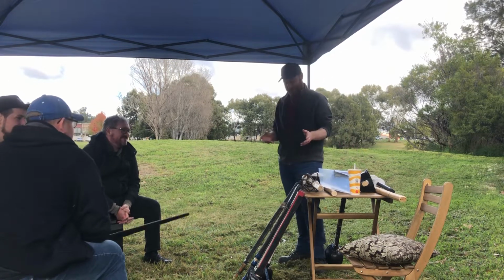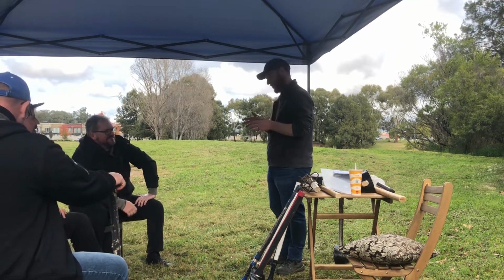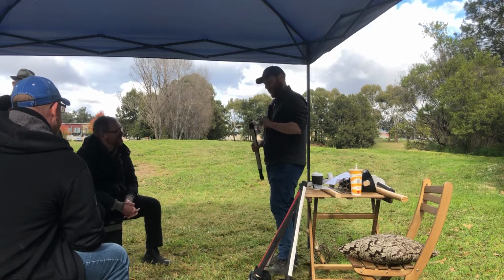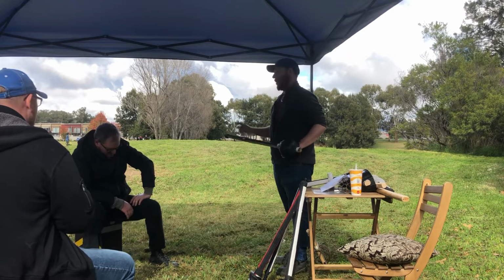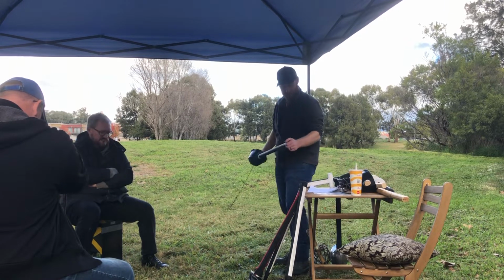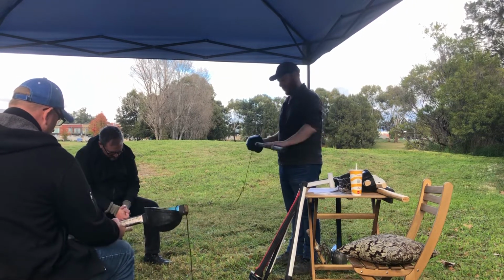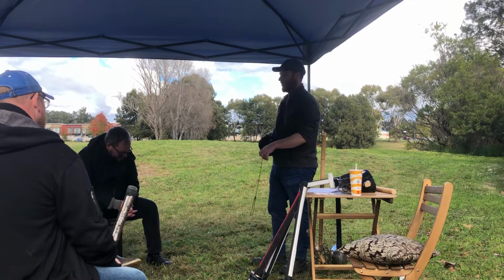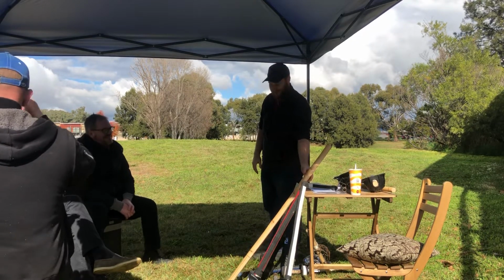28/5/22 Polit Uni sword analysis class with Lord Clifford